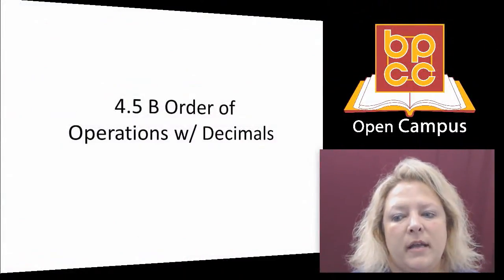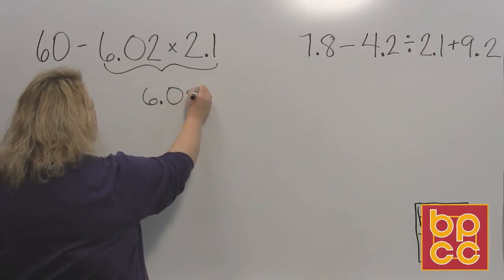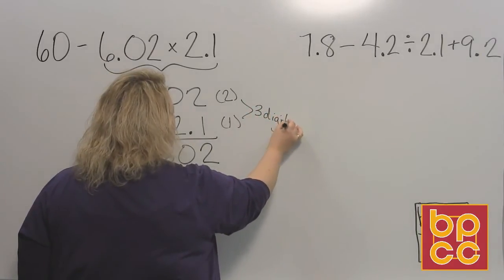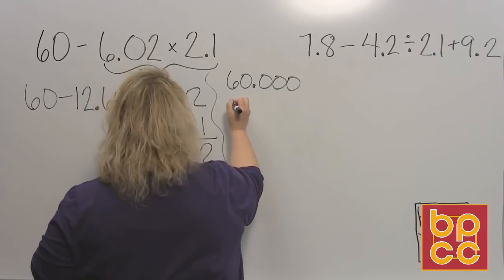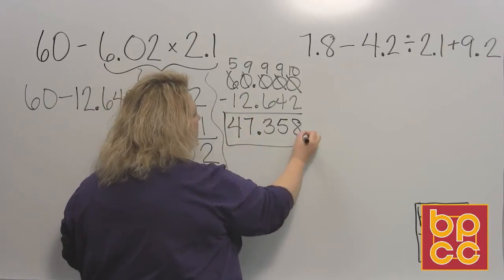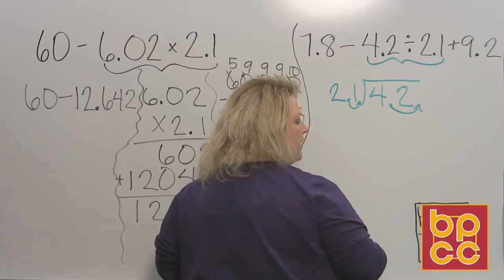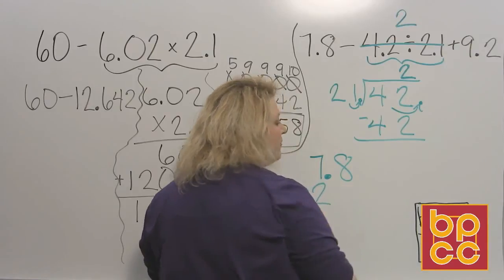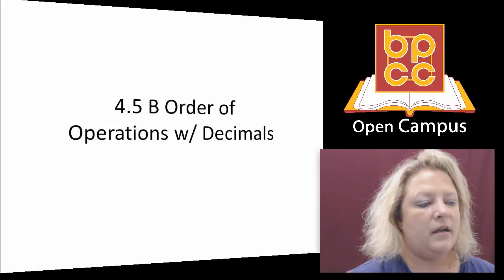Math 097 Module 11.2 - Order of Operations with Decimals